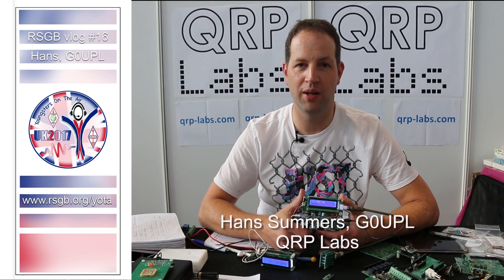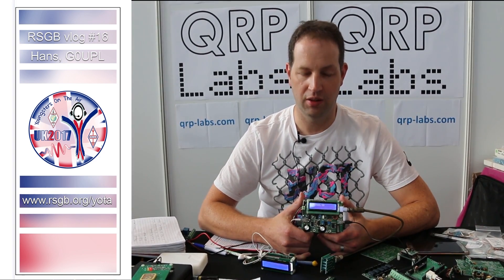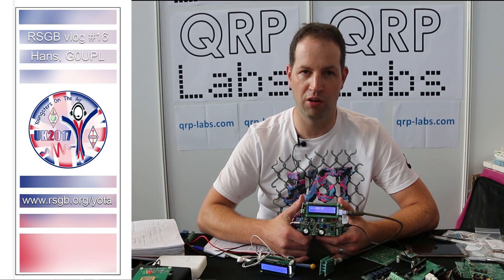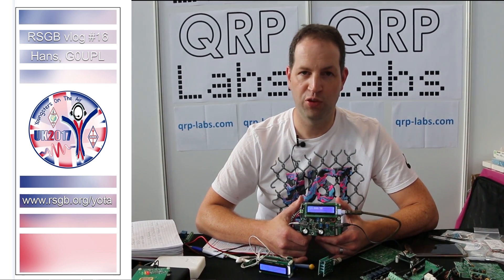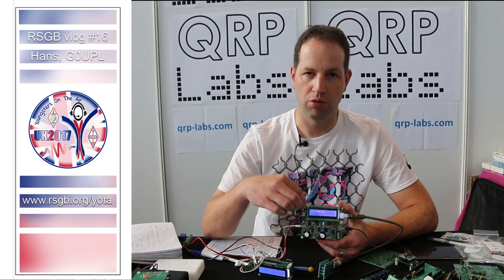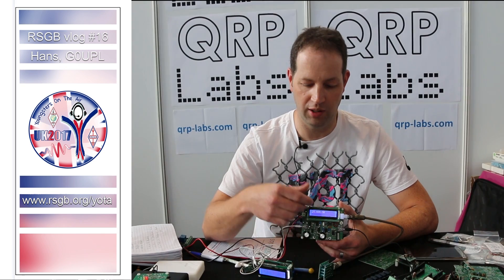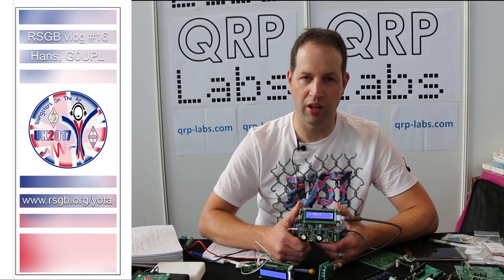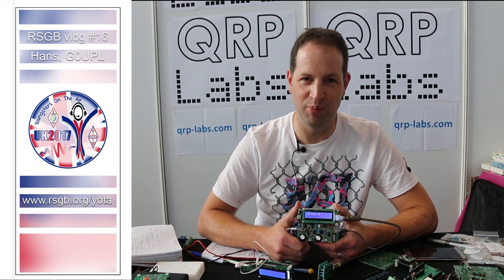RSGB's YOTA 2017 vlog#16 Hans, G0UPL - QRP Labs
At YOTA 2017 the participants will be building amazing CW transceivers designed by Hans, G0UPL. The kit is packed with features and can be used after YOTA 2017 too. Take a look...